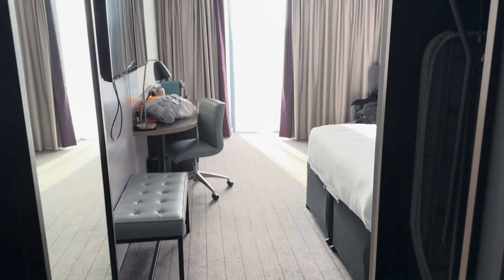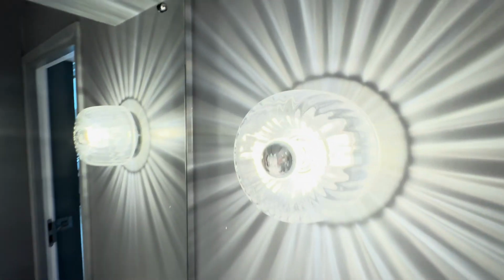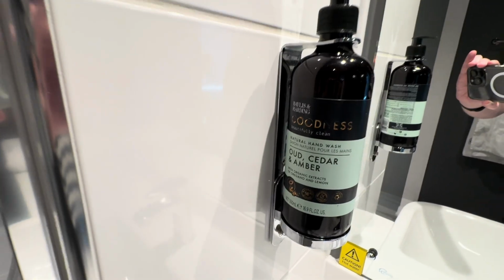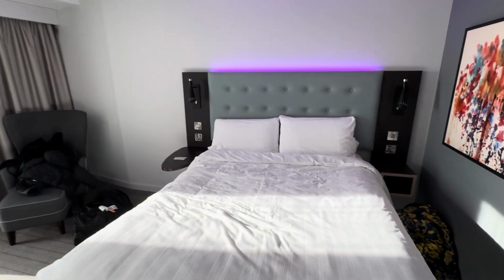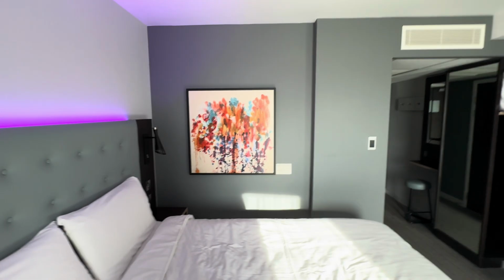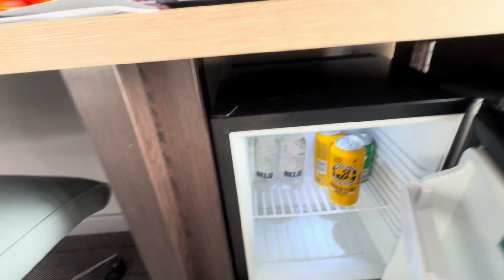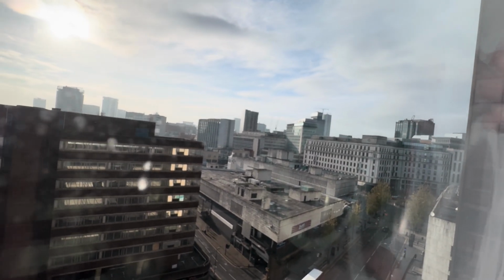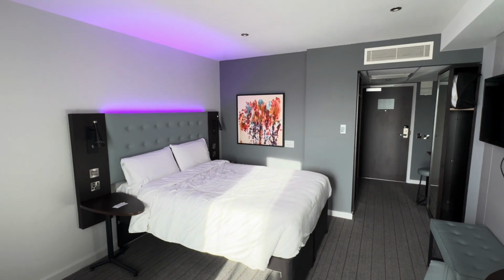Premier Inn Plus Room Tour - Premier Inn Birmingham City Centre (Exchange Square)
Welcome Back To My Hotel Room Tours!! This time we check out A Premier Plus Room At The Premier Inn Birmingham City Centre Hotel!

Discord: Come & Join my official Discord server for my twitch and YouTube Channels